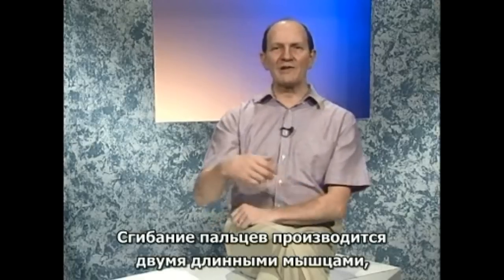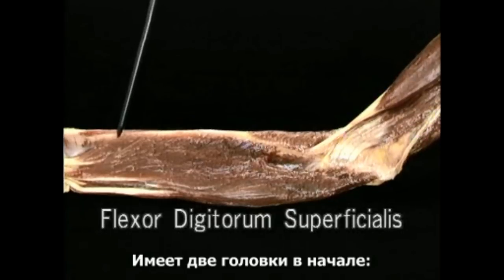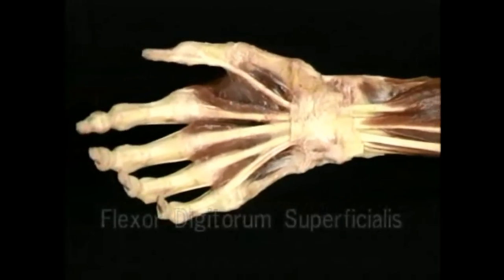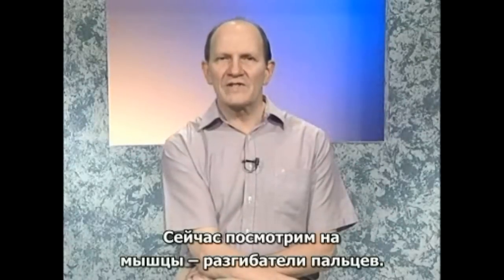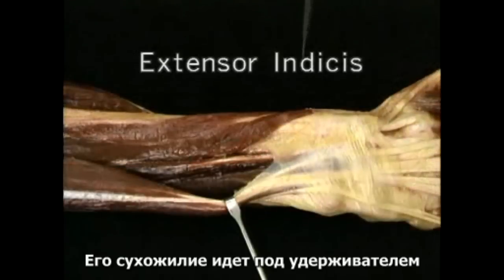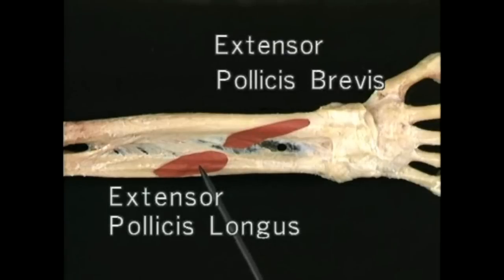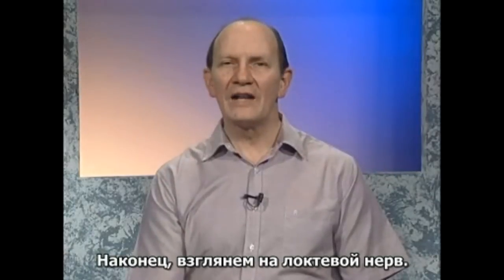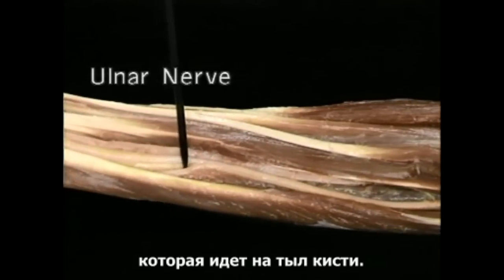Видеоатлас Акланда - The Hand, part 2 (Кисть, часть 2)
Видеоатлас Акланда позволит вам лучше усвоить пройденный материал. Для лучшего удобства добавил субтитры, ибо добавлять русскоязычную озвучку не вижу надобным. Удачного изучения.
P.S. Если вас заинтересовали другие части из этого атласа, то я буду дальше добавлять их по мере перевода.